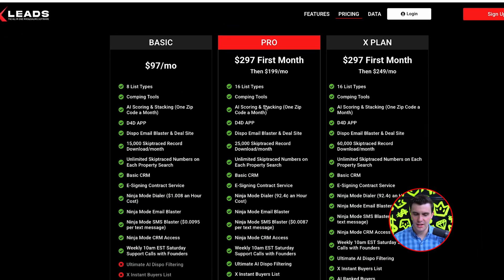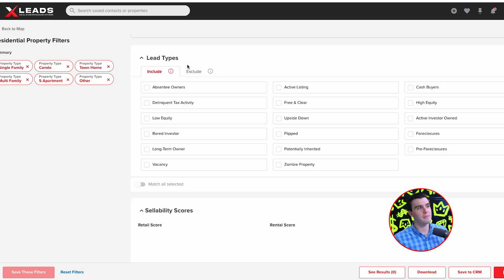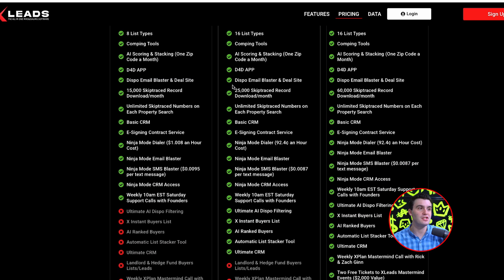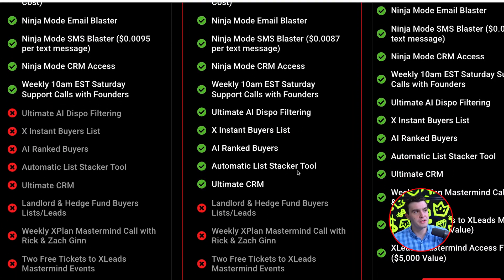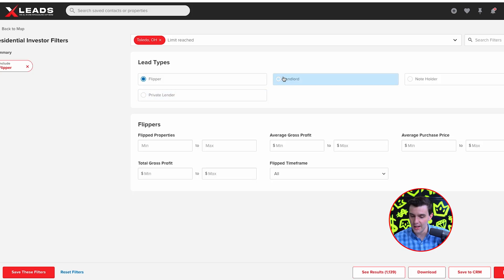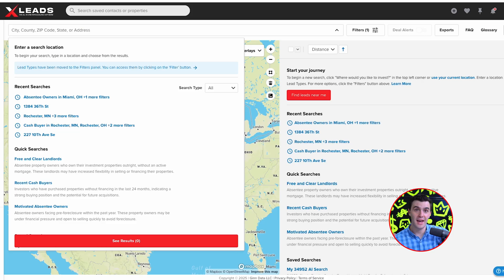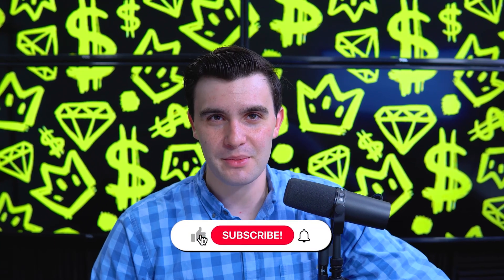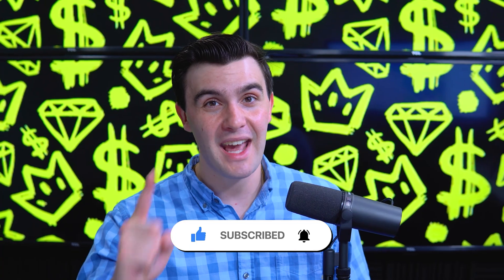XLeads Pro Plan Walkthrough (Complete Start to Finish Guide)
➡️ XLeads now has Free Unlimited Skiptracing, Dialer, SMS, and Ninja Mode System all included with Every Single XLeads Plan!! We are calling this XLeads Version 2!

What is XLeads?: XLeads is the nations leading All in One Wholesaling Software that does everything for you from Pulling the Best Data, Unlimited Free Skiptracing, Driving for Dollars App, Ultimate CRM, Dialer, SMS, AI List Stacking, and Dispo Platform! With the power of XLeads you can do everything in the wholesaling process from start to finish all within XLeads!